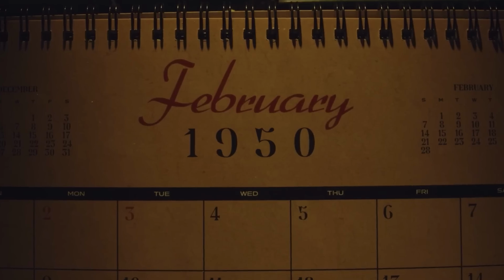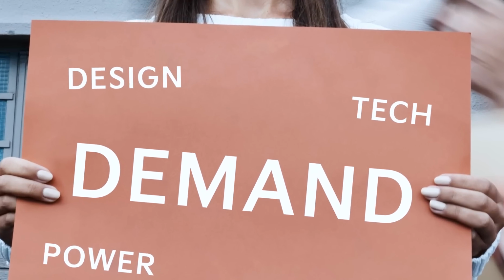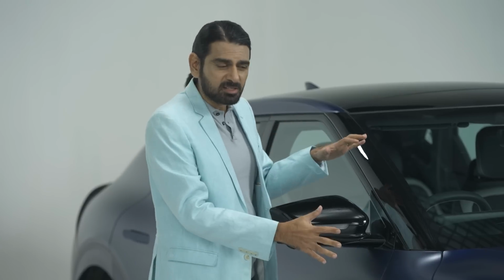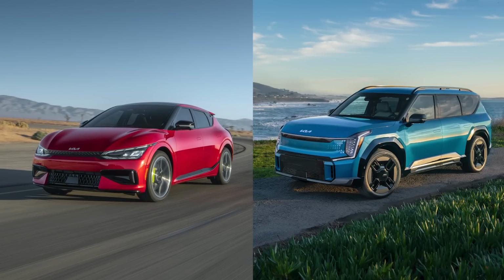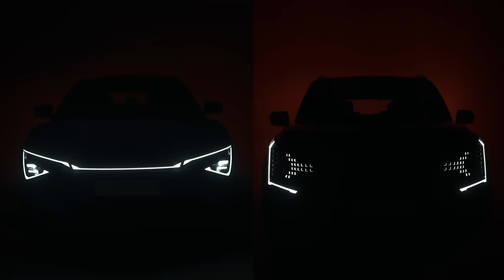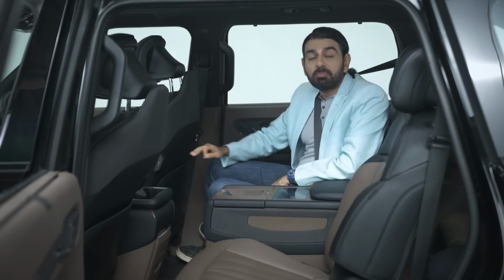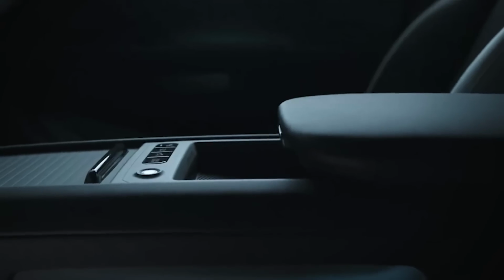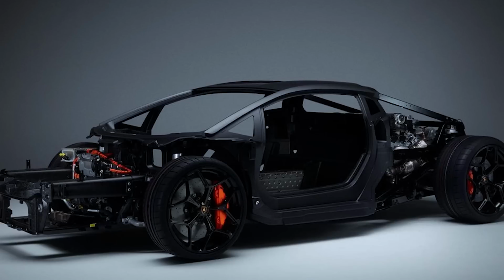Are EVs Transforming Car Design? | EVs THAT INSPIRE | Episode 3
Have you ever thought about how EVs are changing the way cars now look? Well if not, then Siddharth Vinayak Patankar gives you some food for thought. With the advent of skateboard platforms, car designers have now gotten a chance to play with dimensions and surfaces, all of which are now becoming part of the car design.

And it’s not just the curves on the exterior, it’s also about the cabin, the lights and even the alloy wheels that are shaping the design of the car.

In this Episode of the EVs That Inspire, Siddharth navigates through the complicated world of car design and how things are evolving.

Keep watching this space for more such information.